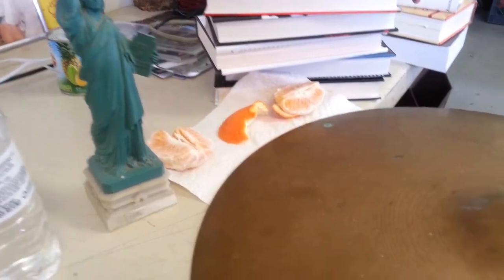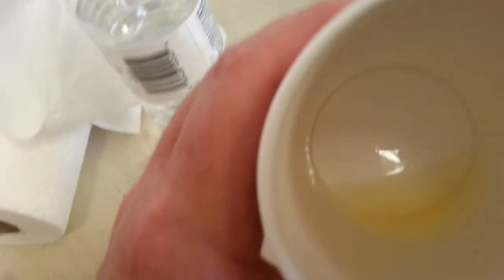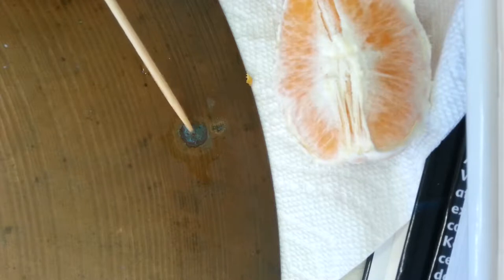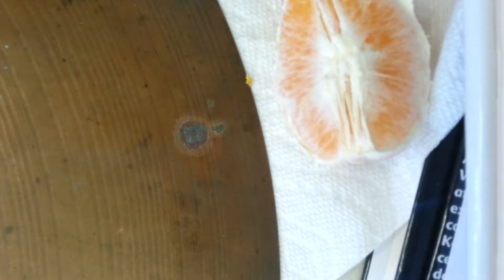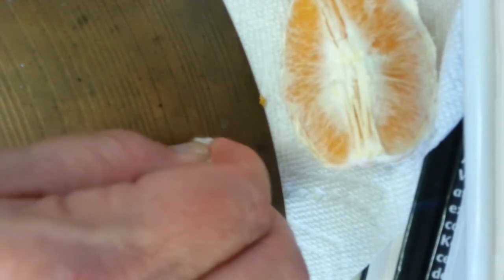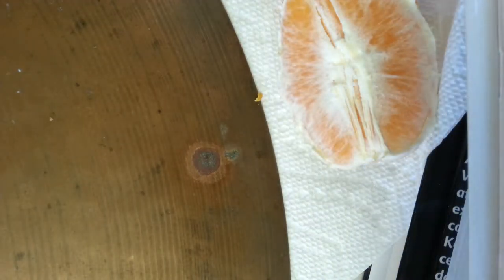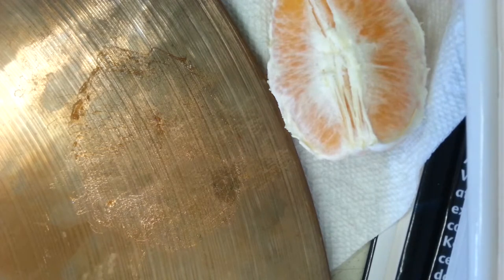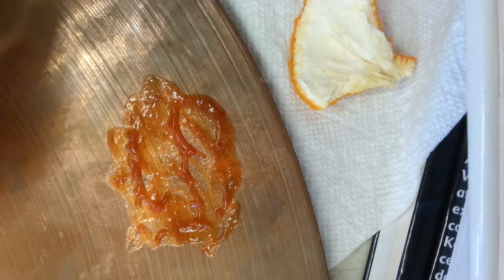Science & Sound 4: Orange Juice & Ketchup Cleans Cymbal?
As strange and as crazy as it sounds- in this video I try to clean my dirty bronze cymbal with orange juice and ketchup! Will it work? Watch and see- Science Mystery!